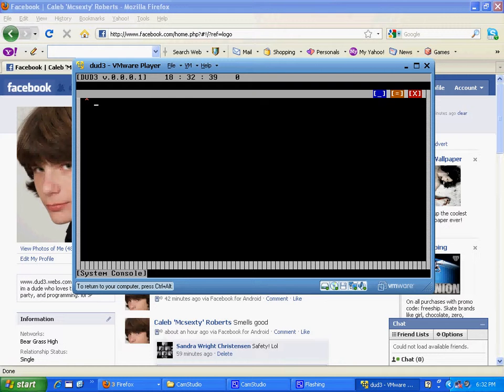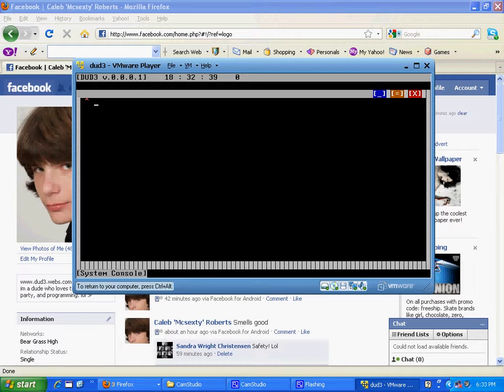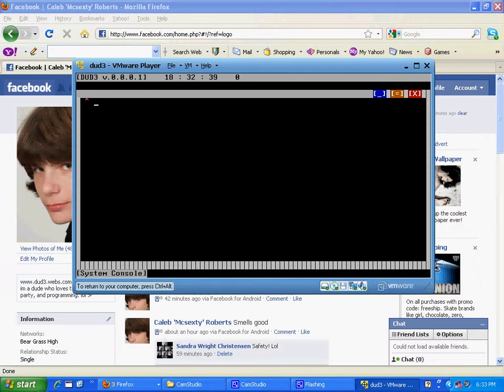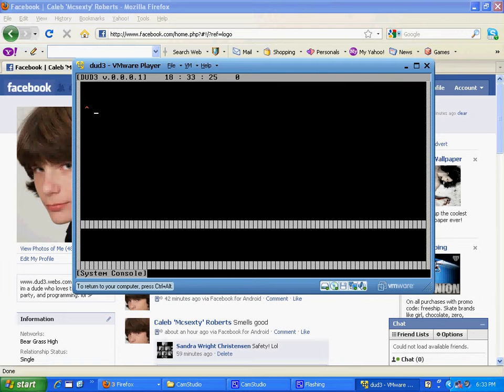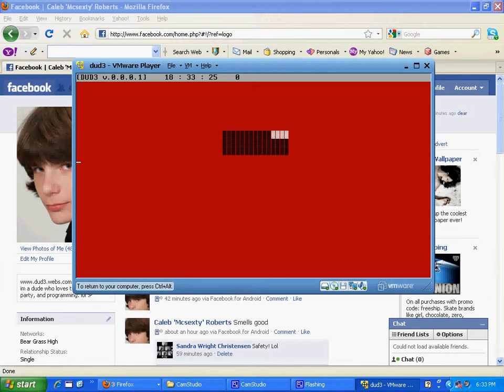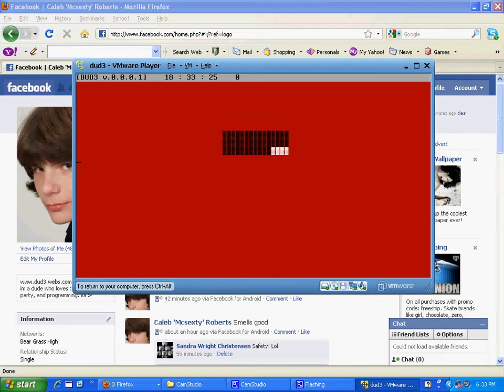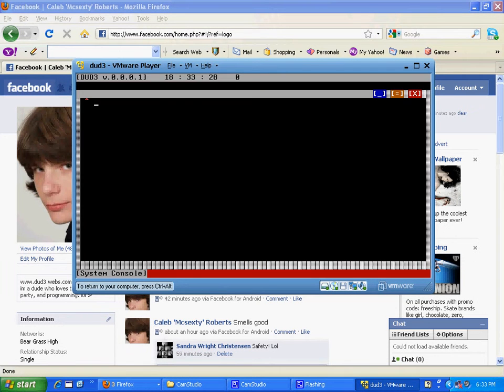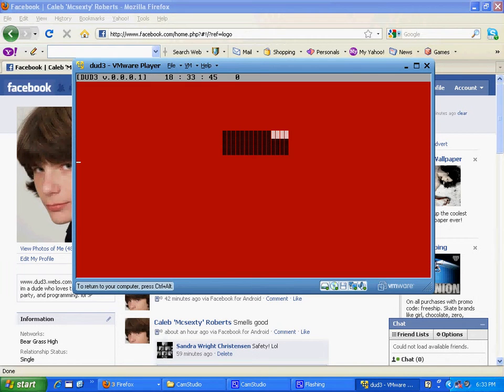my c# os's screensaver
that uses a video loop, making it truely unique :D